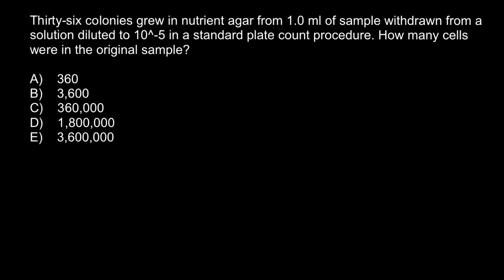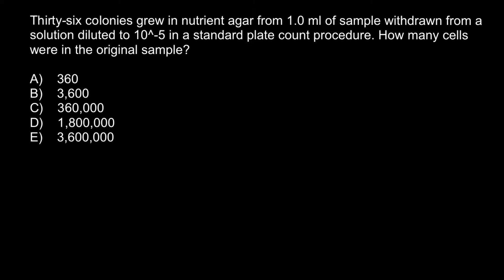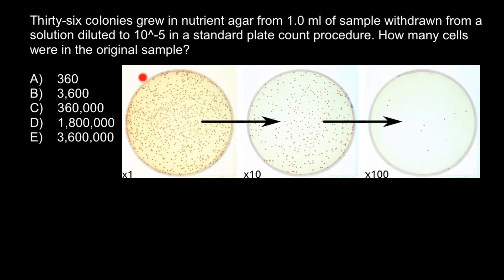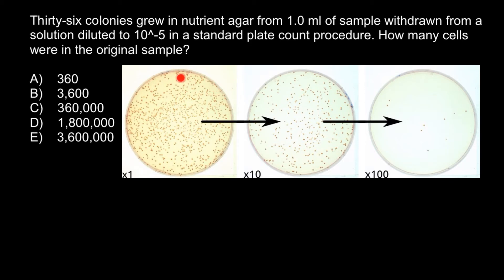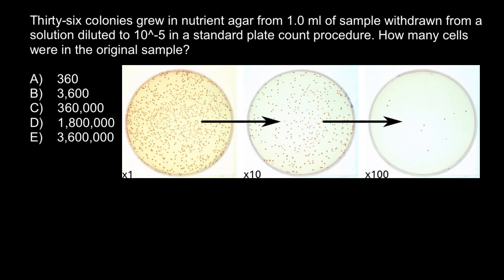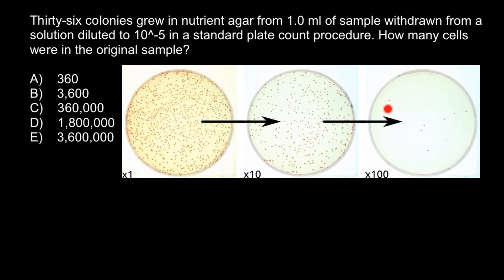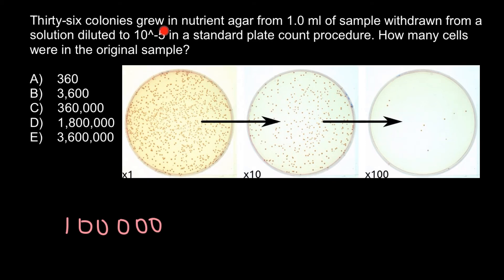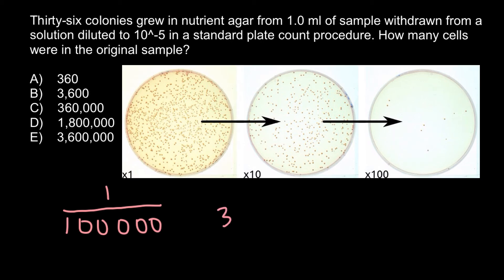How to Calculate Bacterial Concentration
In microbiology, a colony-forming unit (CFU, cfu, Cfu) is a unit used to estimate the number of viable bacteria or fungal cells in a sample. ... The visual appearance of a colony in a cell culture requires significant growth, and when counting colonies it is uncertain if the colony arose from one cell or a group of cells.